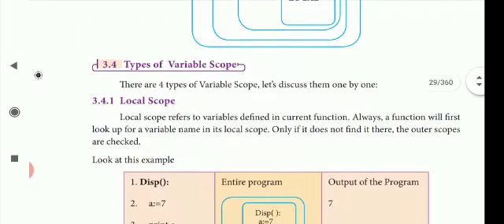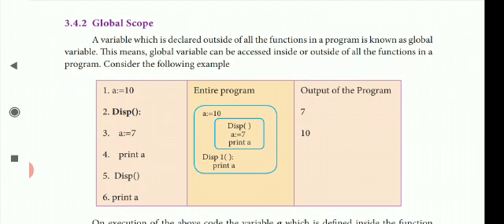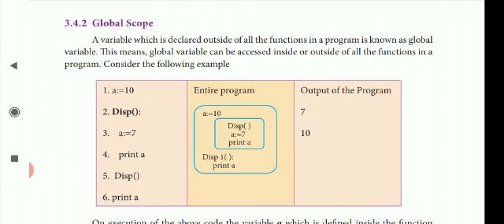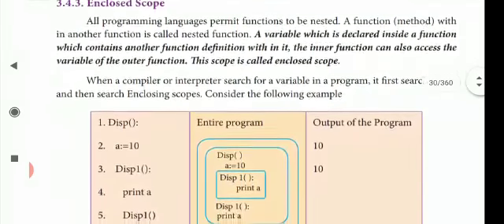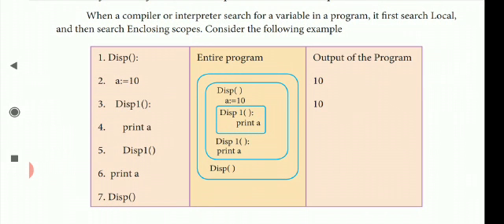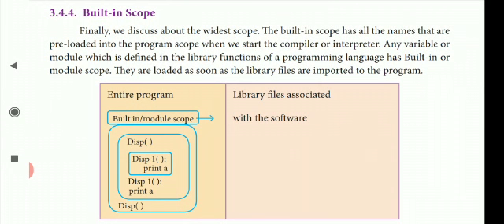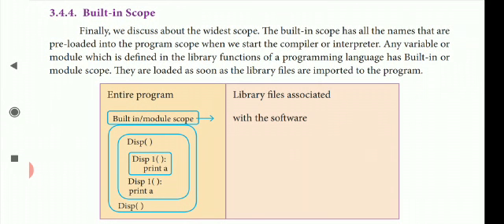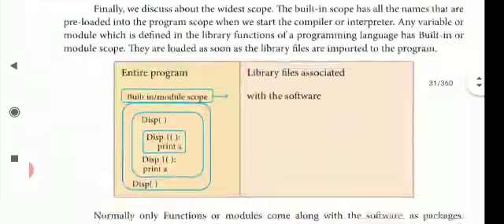12 Computer Science ,Ch-3, Scoping (types of scope) Part 3